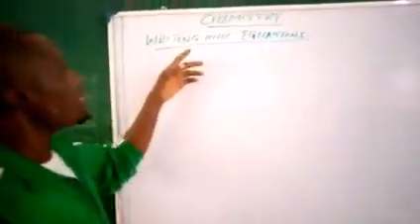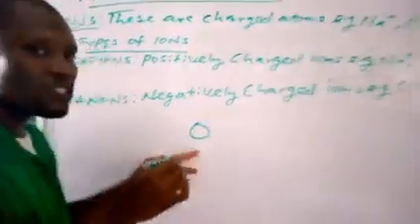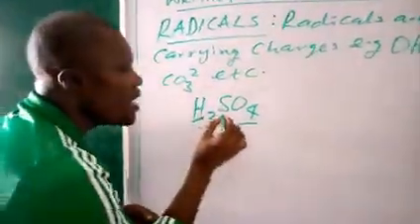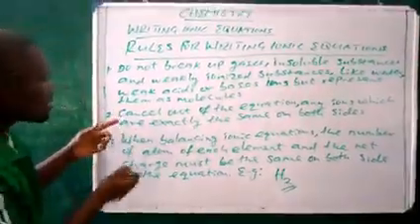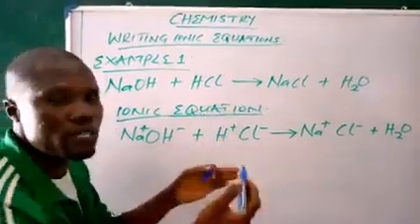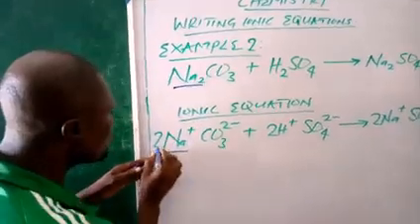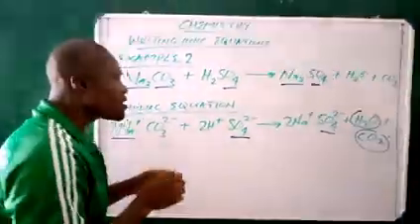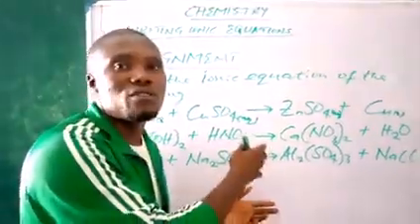CHEMISTRY -MR. AUSTIN -IONIC EQUATION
TOPIC: WRITING IONIC EQUATIONS
Watch video carefully to understand how to write ionic equation